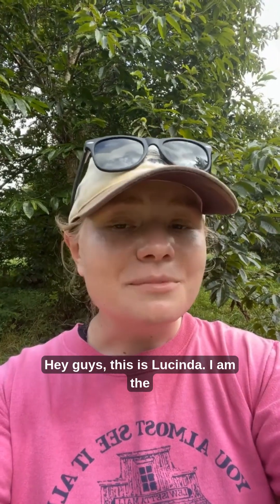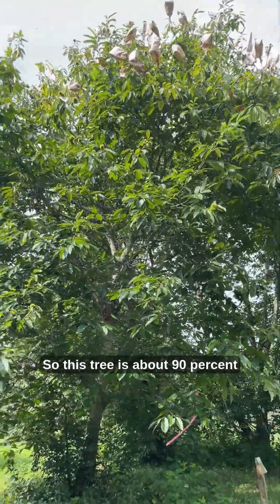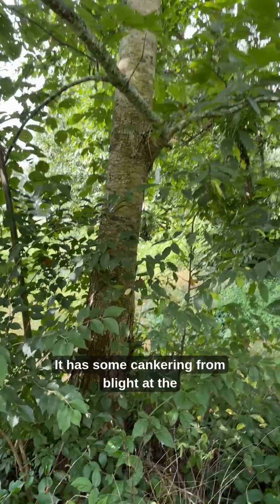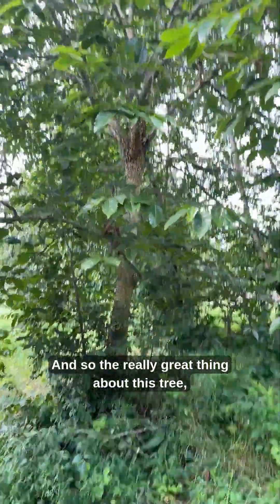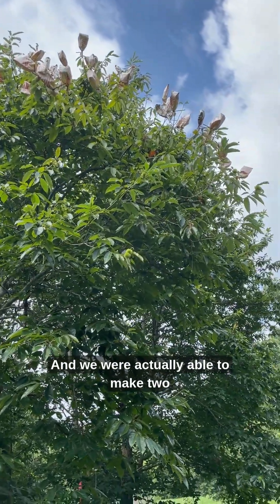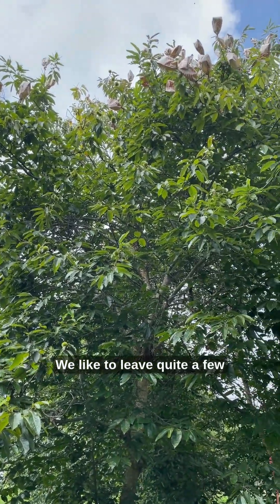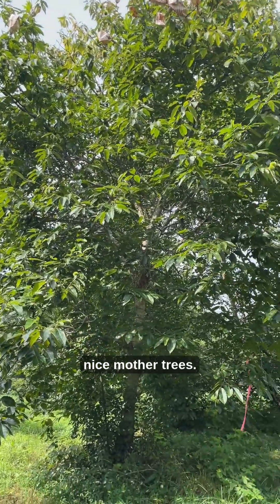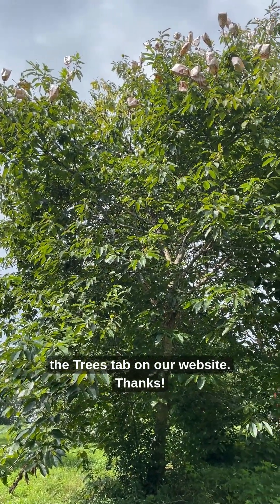Meet an American chestnut tree in TACF's breeding program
Lucinda Wigfield, Orchard Manager at TACF's Meadowview Research Farms, introduces you to American chestnut tree number D2-19-136! This beautiful tree is 91% American chestnut and 9% Chinese chestnut and is one of the parent trees in The American Chestnut Foundation's RGS breeding program. It has a blight resistance rating of 76, meaning it has a pretty high resistance to chestnut blight!

Learn more about this tree and other special trees in our breeding program on our Meet the Trees